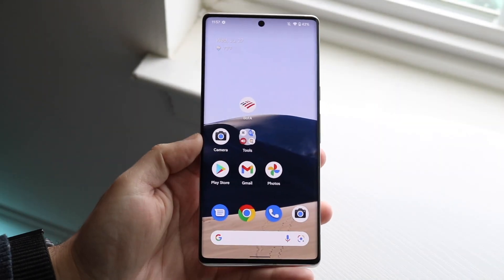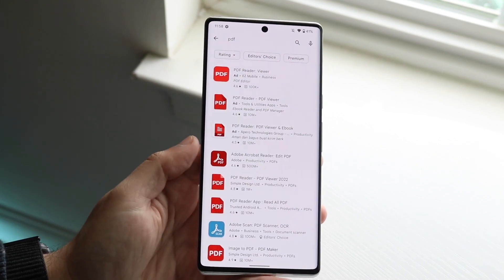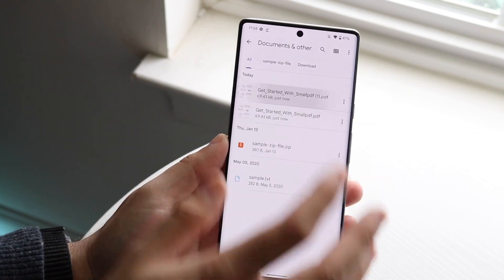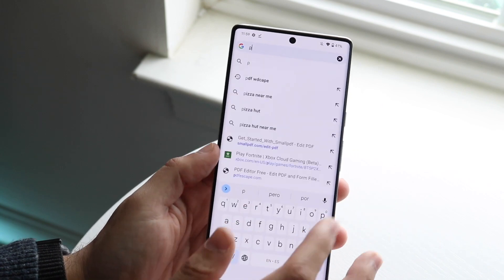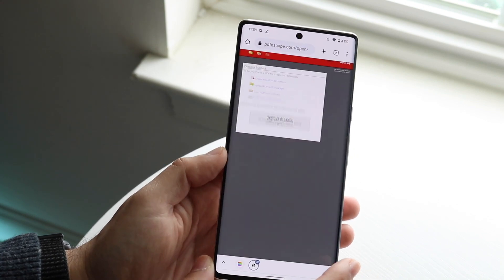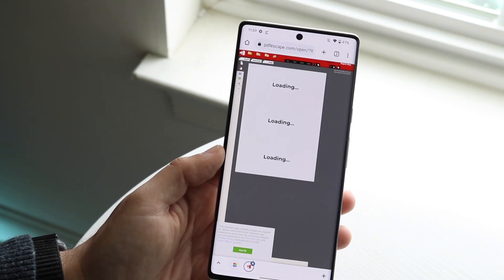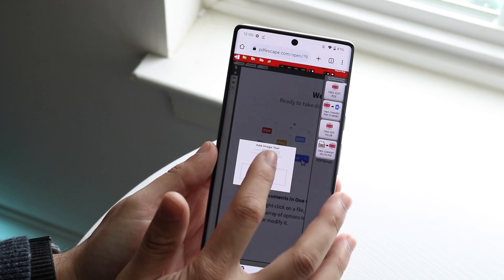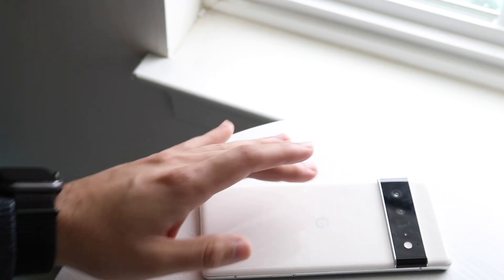How To Edit PDF's On Android!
Here is exactly How To Edit PDF's On Android!